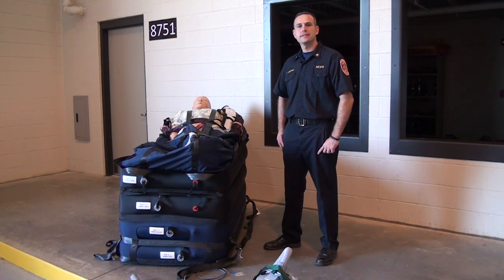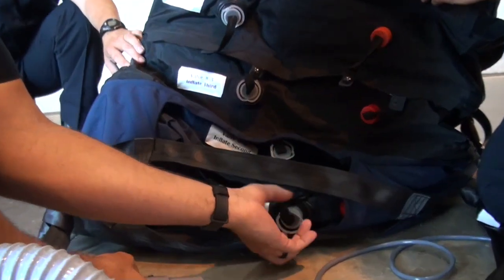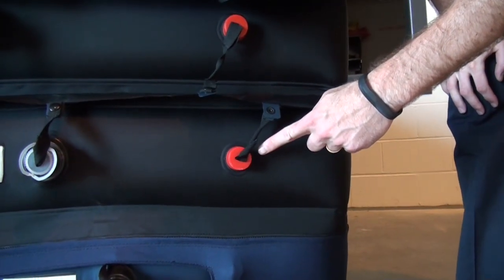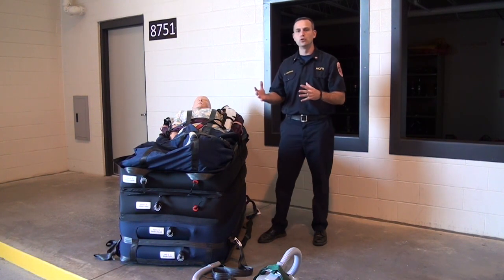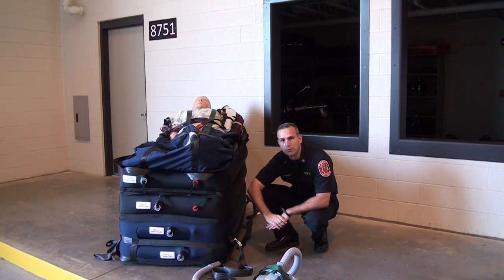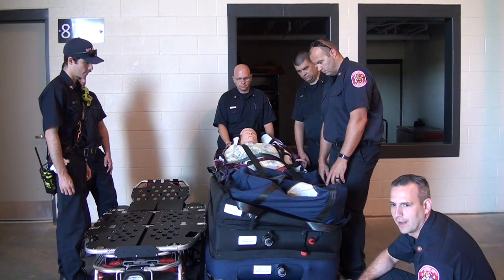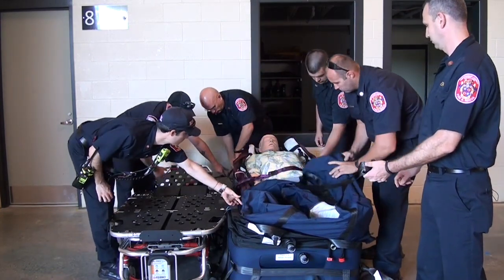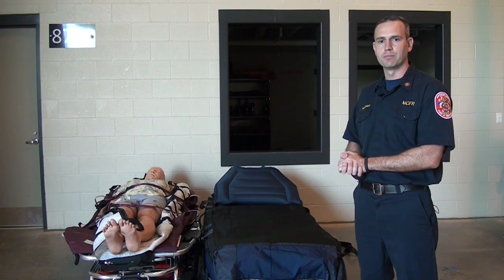Hoverjack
This video is about Hoverjack